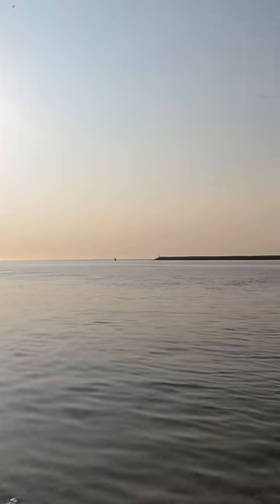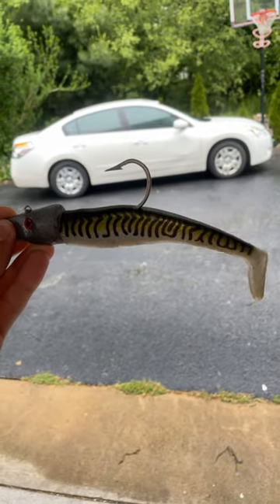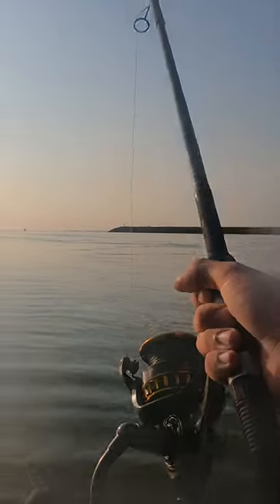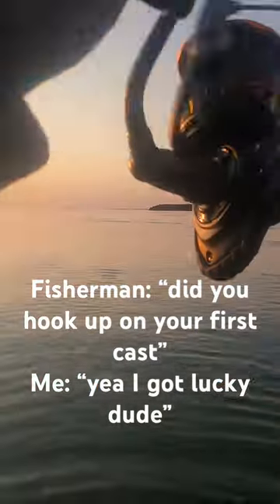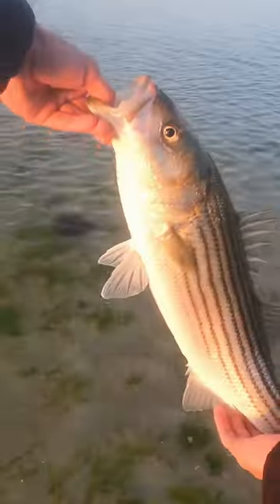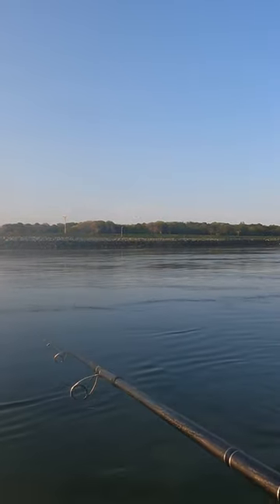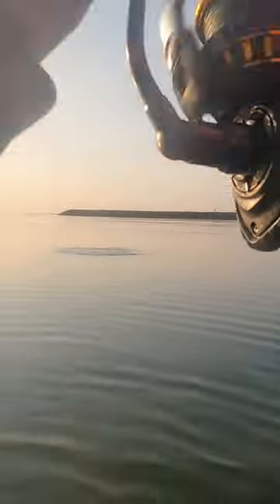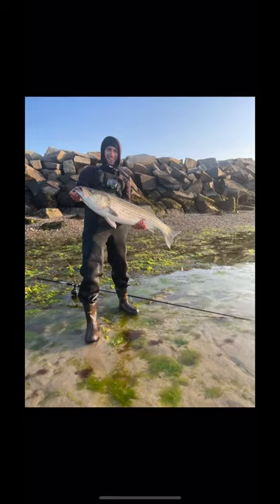I caught THIS while fishing the cape cod canal!